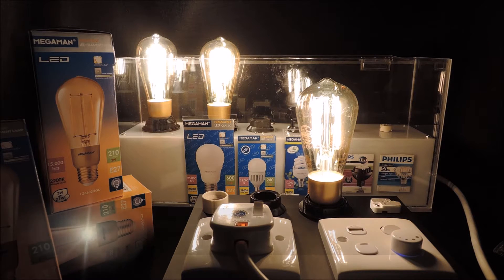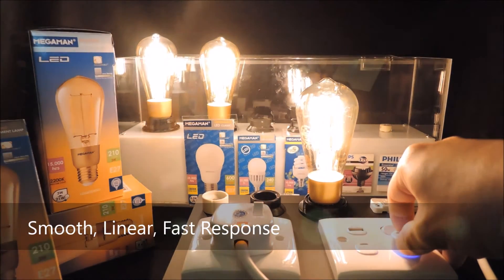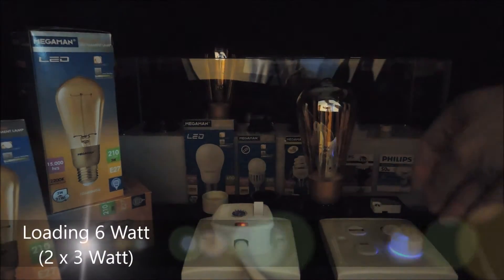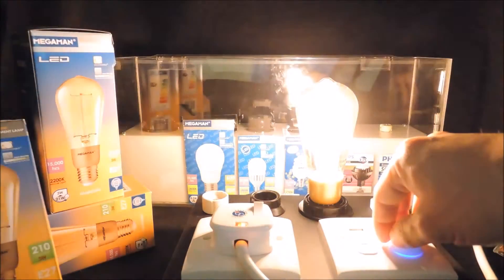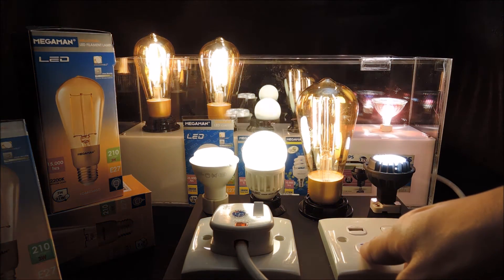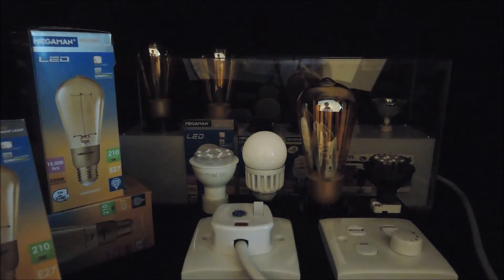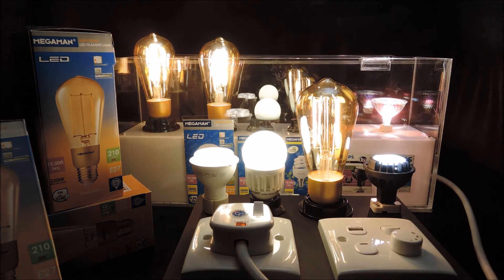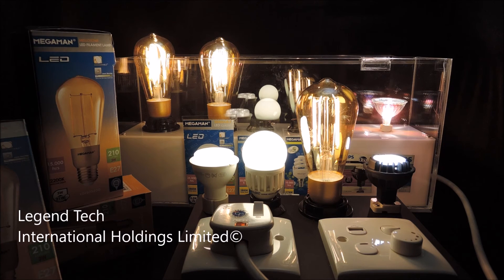DIMEZE™ Dimming LED Filament Performance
A LED Filament Light Bulb produces light with LEDs shaped as filament. Dimmable LED Filament bulb creates compatible mood lighting experience as traditional fluorescent lamps with benefits of the new technology. This video shows Deep Dimming performance first with Three 3 Watt LED Filament lamps and gradually reduce the number of lamps to only 1 to show importance a low minimum power requirement for LED dimmers. Both DIMEZE™ Rotary button (DZ2G450DIAL) and One-Touch Capacitive Sensing button (DZ1G450CAPS) are used in demo.